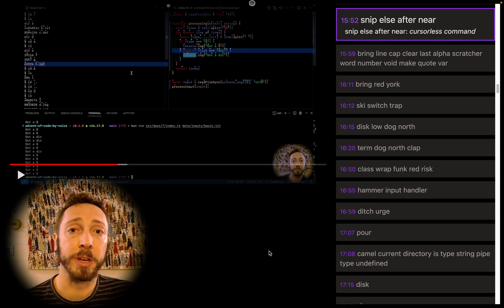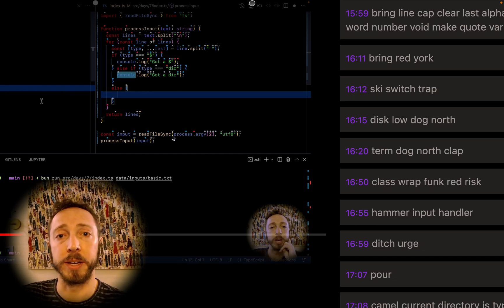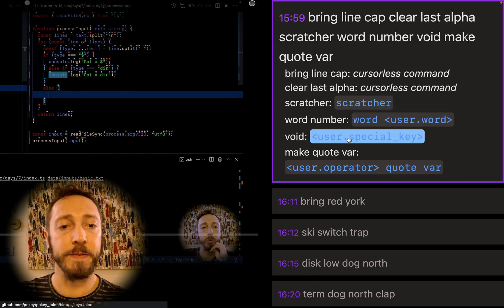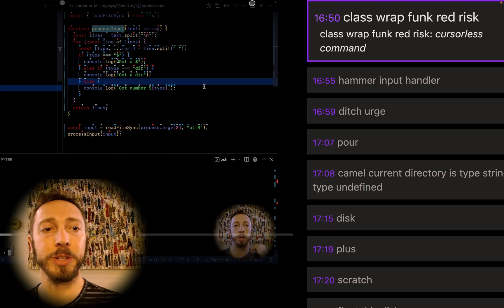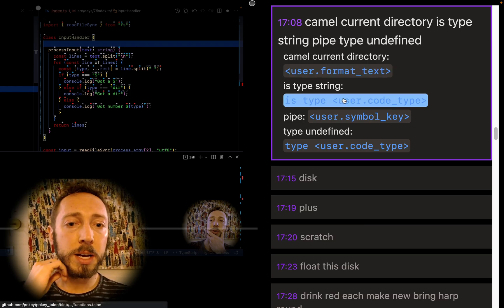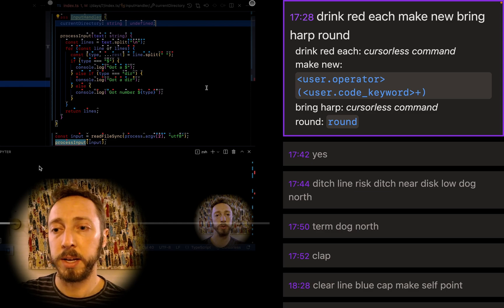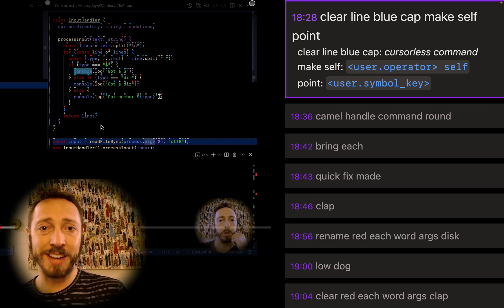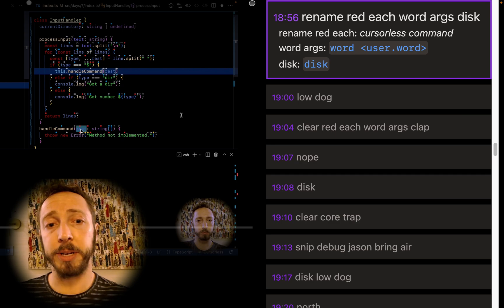Narrated voice coding demo: Advent of code by voice day 7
Links:
- Command decoder for Advent of Code by Voice (the webpage I'm on in this video)

Cursorless is a spoken language for voice coding built using Talon and VSCode

My personal talon files (YMMV; probably best to start with knausj